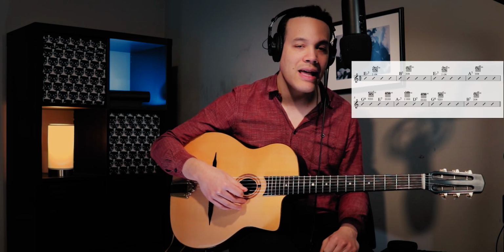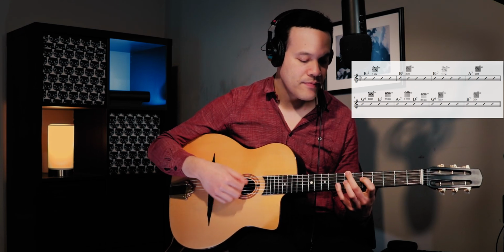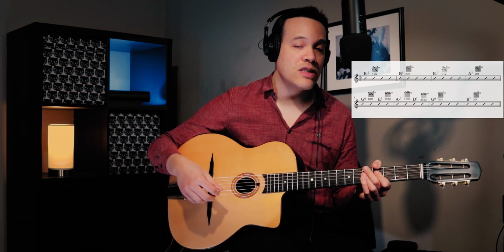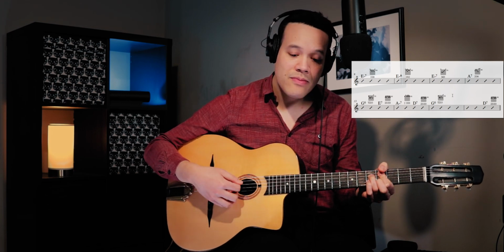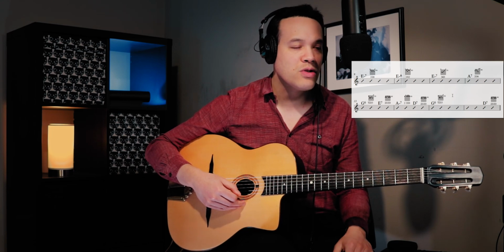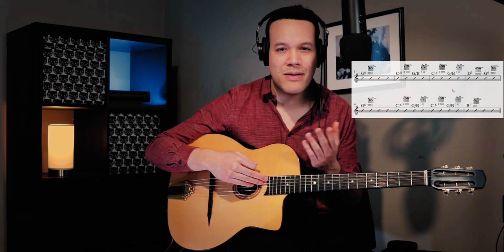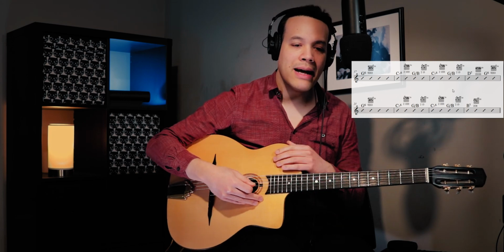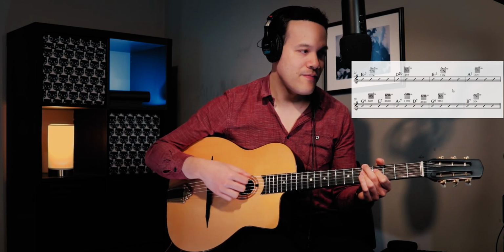the ultimate gypsy jazz RHYTHM WORKOUT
Episode 5 of my weekly series "Christiaan's Rhythm Workout".

Every week I share some cool chord voicings for gypsy jazz rhythm playing on a jam tune. This is episode 5 about "Blue Skies"!